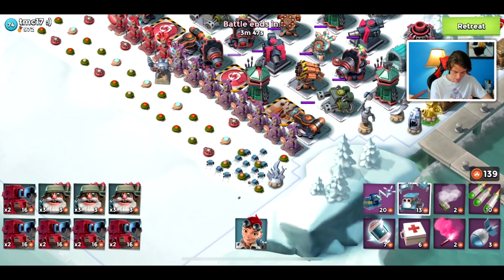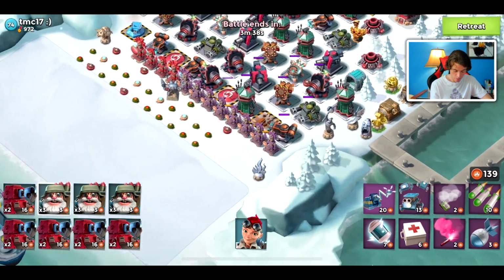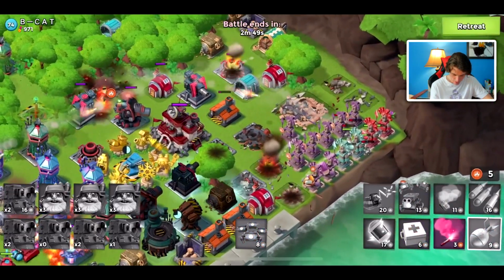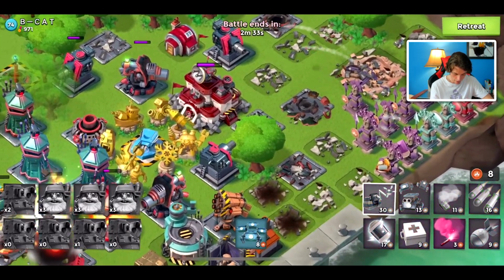This troop combo is meant for Bombardiers...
This troop combo works better with Bombardiers in Boom Beach